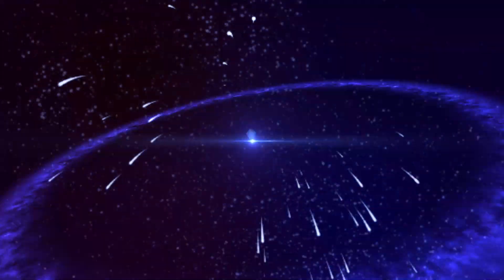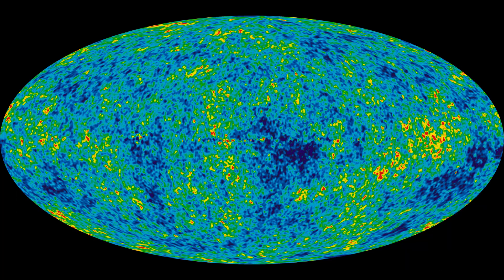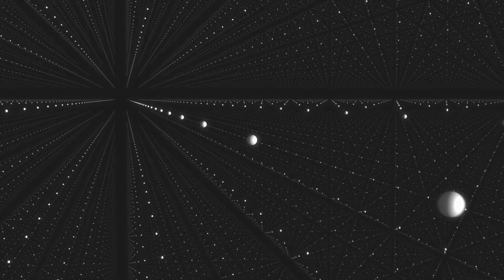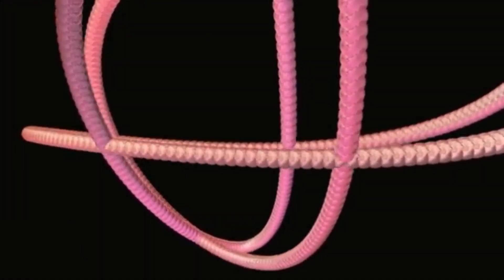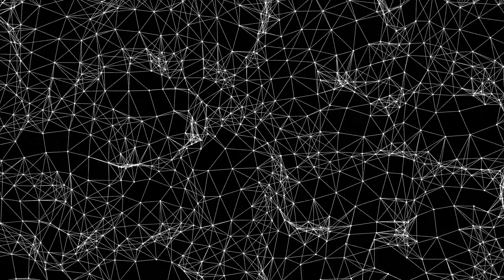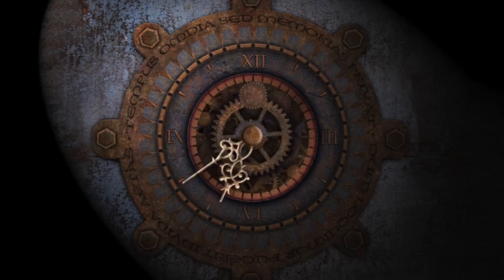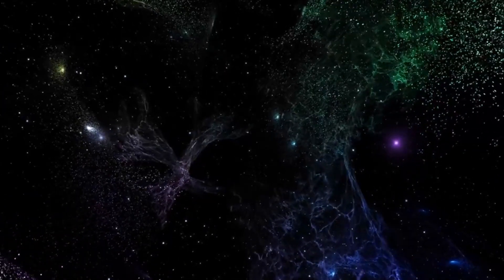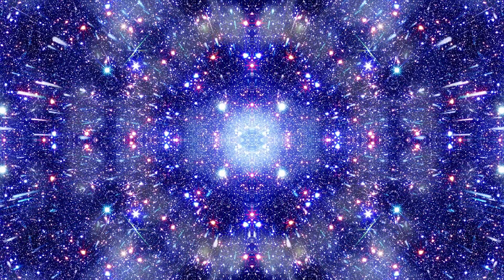Beyond Time: What Existed Before the Big Bang ?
We all know the Big Bang is how our universe got started, right? This colossal expansion of space and time, billions of years ago. But what was there BEFORE that moment?  This is where our journey begins!

Picture the Big Bang like a movie run backward. The universe shrinks down, gets hotter and denser, until everything…everything…is squeezed into a tiny, infinitely dense point. This is where our current understanding of physics breaks down. Time itself might not even make sense back then. So was this truly the BEGINNING? Or was it just one stage in a much larger cosmic story?

🚀 Welcome! On this channel, Realityology, you'll find fascinating and entertaining videos on various topics!

🔗 Relevant Hashtags